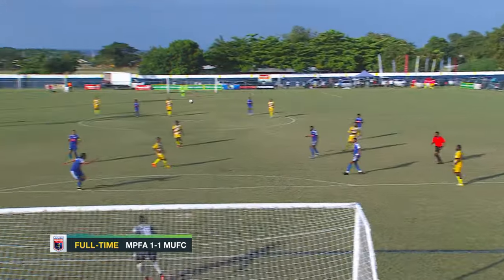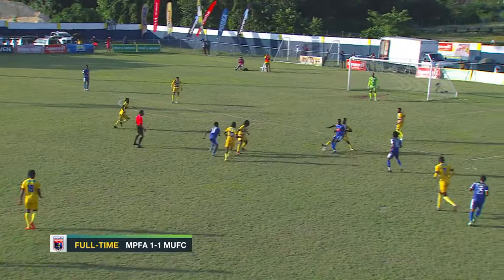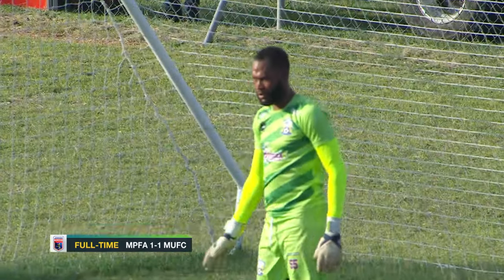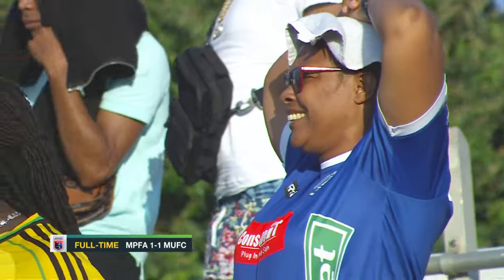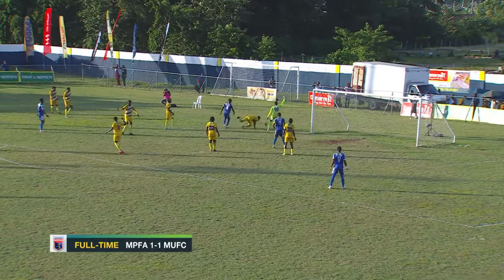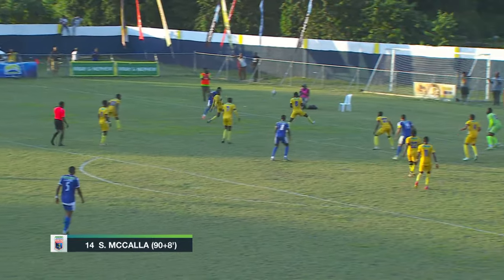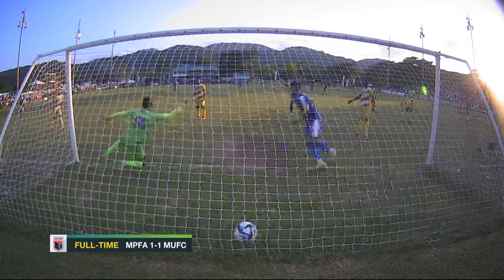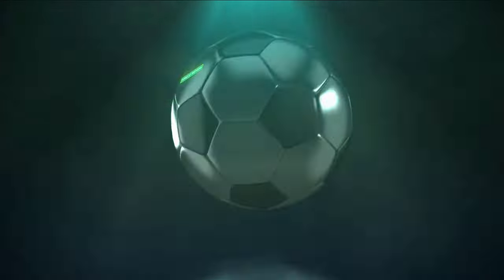SportsMax TV Presents the JPL Highlight 2023-24 season | Mount Pleasant vs Molynes